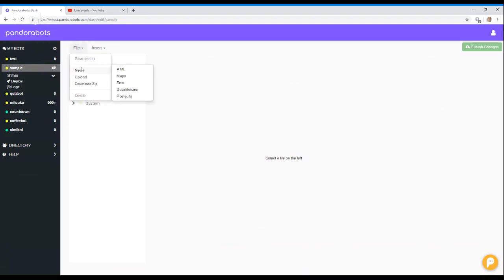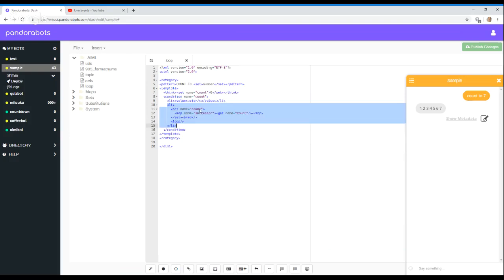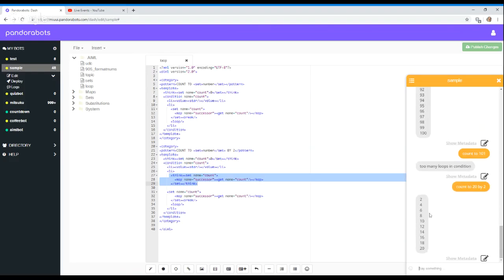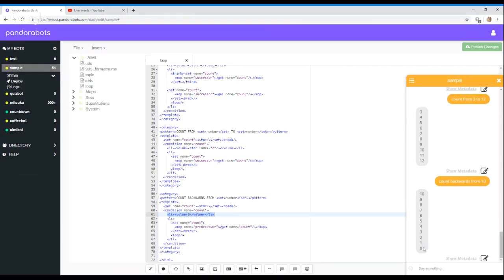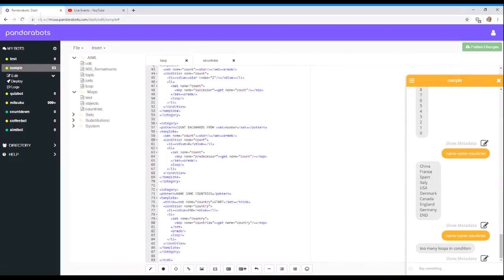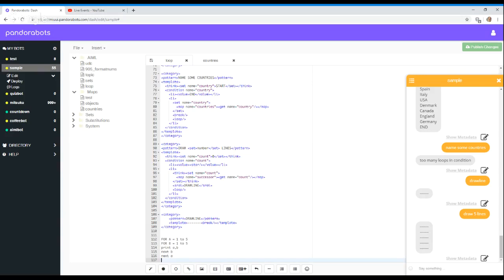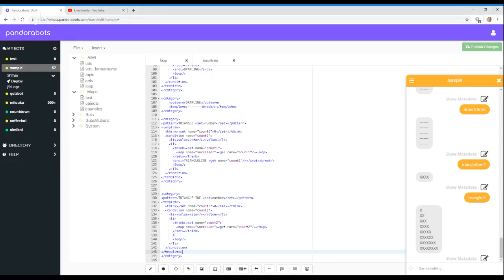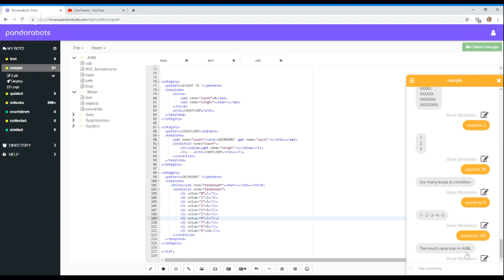Office Hours with Steve Worswick: Loops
In this session, I'll discuss using loops to make your AIML more efficient.